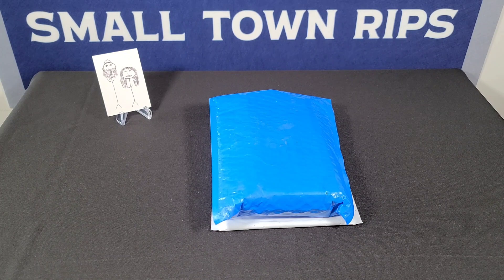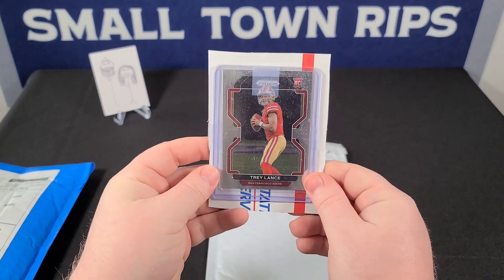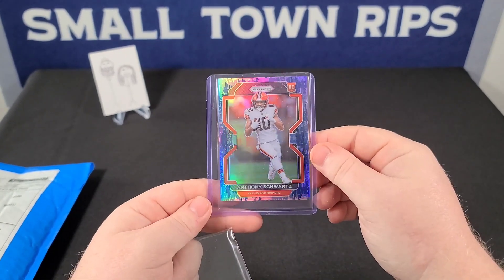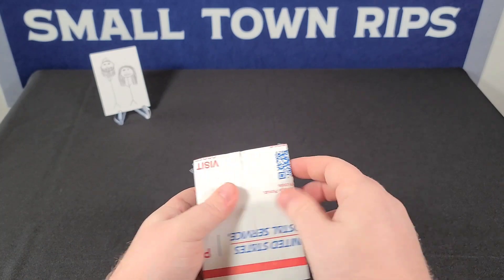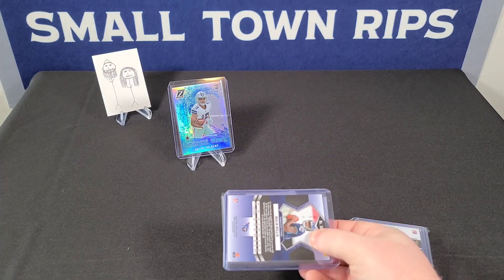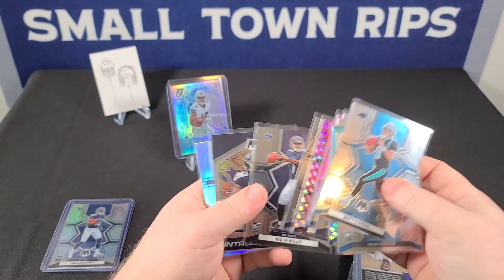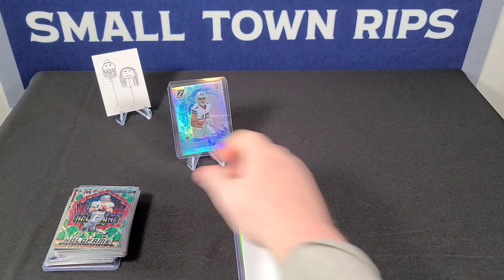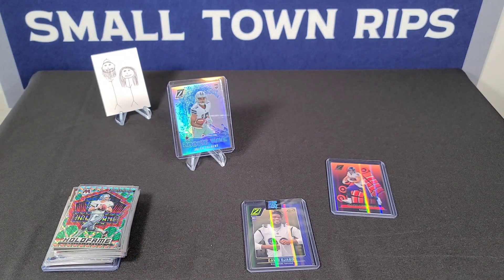Saturday Mail Day!!! ft. SnapPackz , @BrothersInCards & eBay 🏈 📦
Happy Mail Day Saturday!!!

Mail day Saturday ft. SnapPackz, @BrothersInCards , & eBay

Let us know if we should do more mail day rips in the comments!
2/18/23

Making reasonable deals at reasonable prices!
Bringing you things you didn't know you wanted!